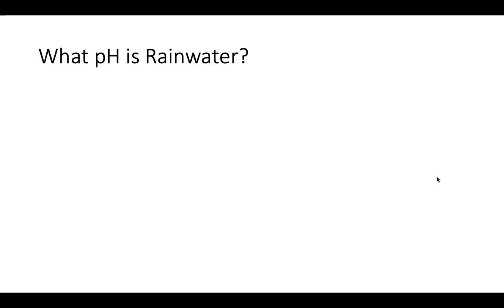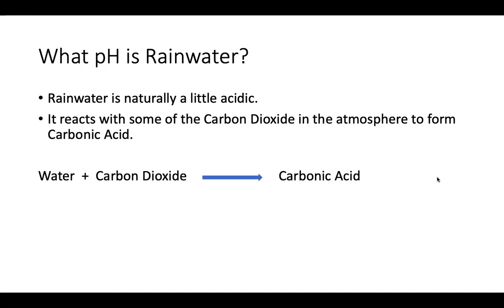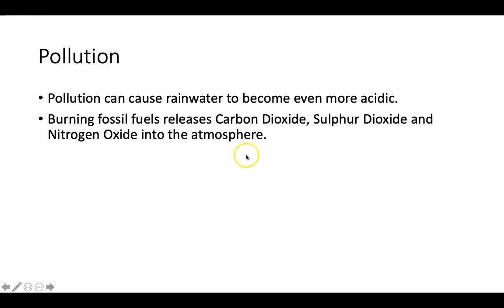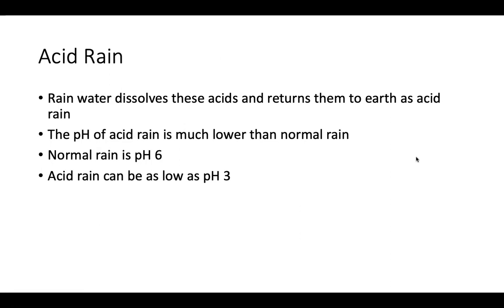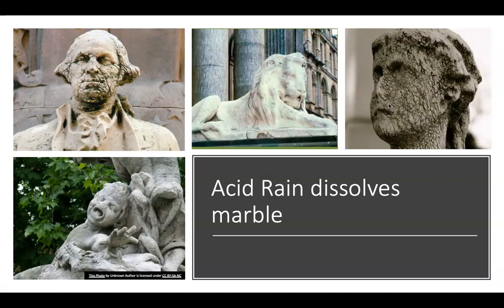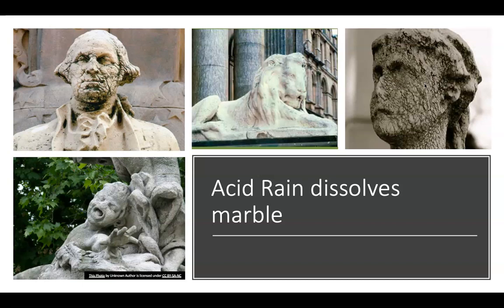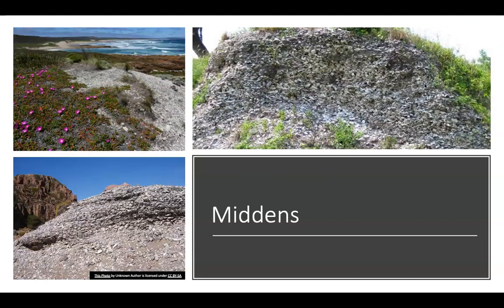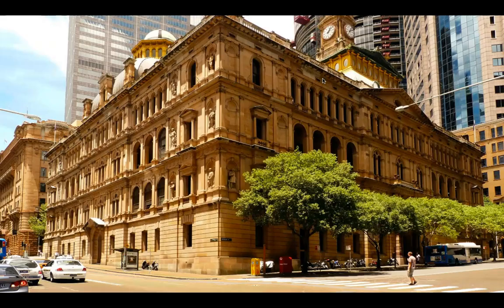Acid Rain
What is Acid Rain?